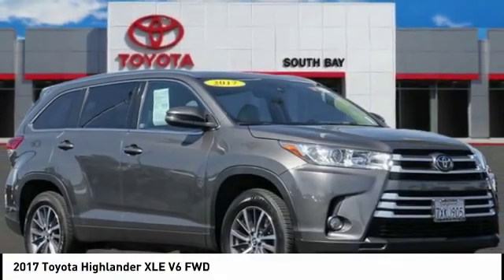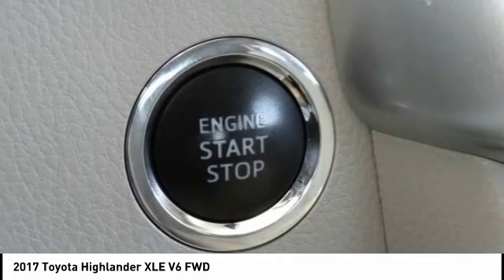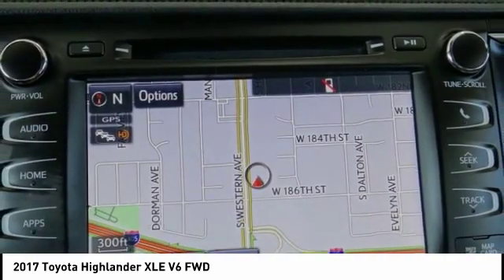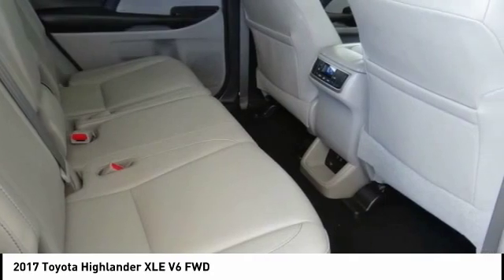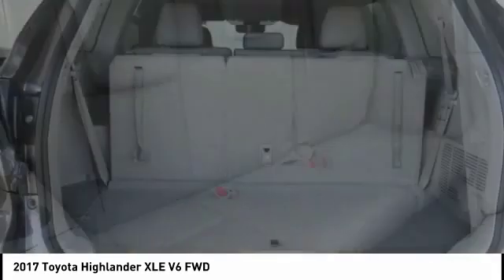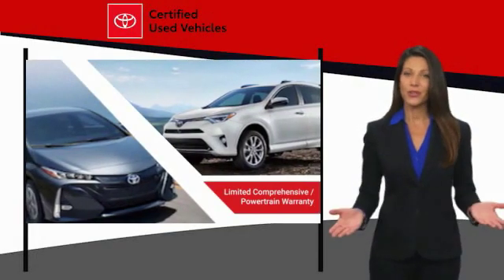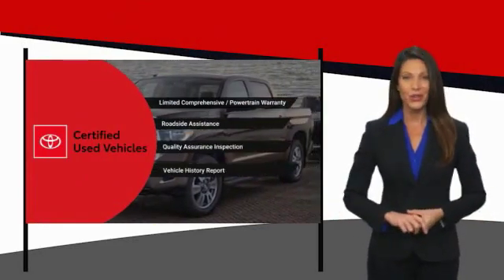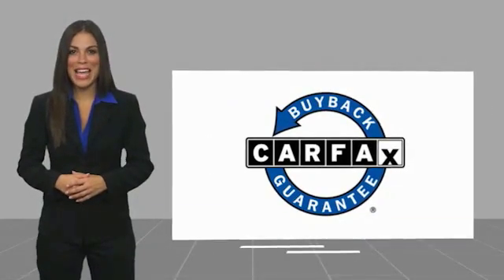2017 Toyota Highlander Gardena,Torrance,Hawthorne,Carson,Compton 253993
2017 Toyota Highlander XLE V6 FWD

SOUTH BAY TOYOTA, PROUDLY SERVING GARDENA, TORRANCE, HAWTHORNE, CARSON, COMPTON, AND SURROUNDING CALIFORNIA LOCATIONS THIS GRAY 2017 Toyota HIGHLANDER IS EQUIPPED WITH A Engine: 3.5L V6 w/D-4S, TRANSMISSION, AND RECEIVES AN ESTIMATED 21 City/27 Hwy MPG. CONTACT SOUTH BAY TOYOTA TO SCHEDULE A TEST DRIVE AND TAKE THIS 2017 Toyota HIGHLANDER HOME TODAY, OR VISIT OUR SHOWROOM CONVENIENTLY LOCATED AT 18416 SOUTH WESTERN AVE GARDENA CALIFORNIA 90248. Recent Arrival! Odometer is 29477 miles below market average! CARFAX One-Owner. Clean CARFAX. **CLEAN CARFAX 1 OWNER**, **TOYOTA FACTORY CERTIFICATION INCLUDED IN THE PRICE**, This vehicle has passed a 160 point inspection by our Toyota Certified Technicians., Power Door Locks, 4-Wheel Disc Brakes, ABS brakes, Air Conditioning, AM/FM radio: SiriusXM, Auto High-beam Headlights, Auto-dimming Rear-View mirror, Automatic temperature control, Blind spot sensor: Blind Spot Monitor (BSM) warning, Delay-off headlights, Distance-Pacing Cruise Control, Dual front impact airbags, Dual front side impact airbags, Electronic Stability Control, Exterior Parking Camera Rear, Four wheel independent suspension, Front anti-roll bar, Front Center Armrest, Front fog lights, Garage door transmitter, Heated door mirrors, Heated front seats, Knee airbag, Low tire pressure warning, Occupant sensing airbag, Overhead airbag, Power door mirrors, Power Liftgate, Power moonroof, Power windows, Radio: Entune Premium Audio w/Nav & App Suite, Rear anti-roll bar, Reclining 3rd row seat, Remote keyless entry, Roof rack: rails only, Speed-sensing steering, Spoiler, Sun blinds, Tachometer, Turn signal indicator mirrors. Certified. Gray 2017 Toyota Highlander XLE FWD 8-Speed Automatic Electronic with ECT-i 3.5L V6 21/27 City/Highway MPG Toyota Certified Used Vehicles Details: * Vehicle History * 160 Point Inspection * Powertrain Limited Warranty: 84 Month/100,000 Mile (whichever comes first) from TCUV purchase date * Transferable Warranty * Limited Comprehensive Warranty: 12 Month/12,000 Mile (whichever comes first) from certified purchase date. Roadside Assistance for 1 Year * Roadside Assistance * Warranty Deductible: $50 Awards: * 2017 KBB.com 12 Best Family Cars * 2017 KBB.com Best Resale Value Awards * 2017 KBB.com 10 Most Awarded Brands It's Time to SAVE at South Bay! Call today!